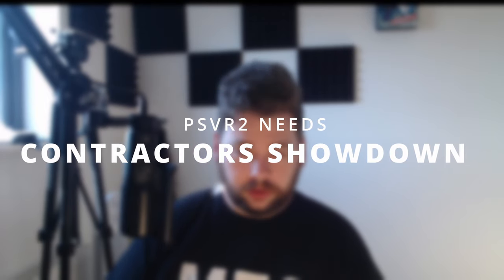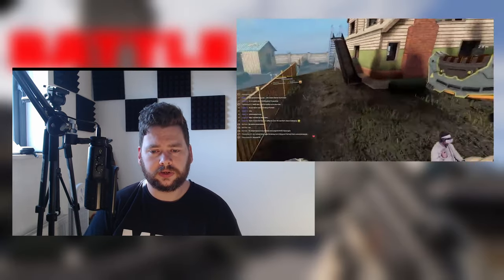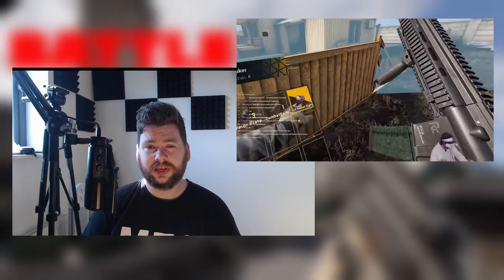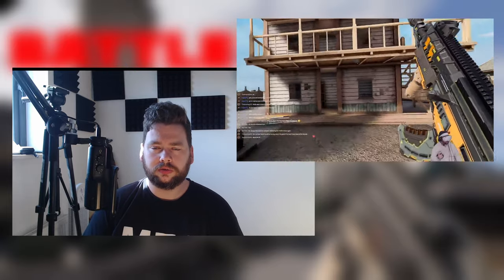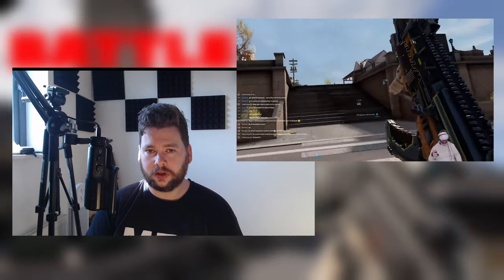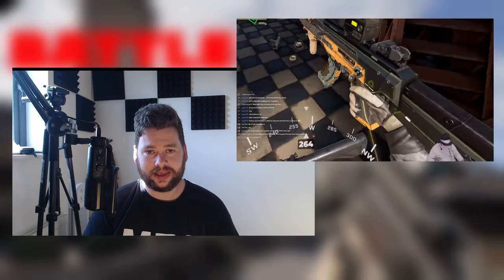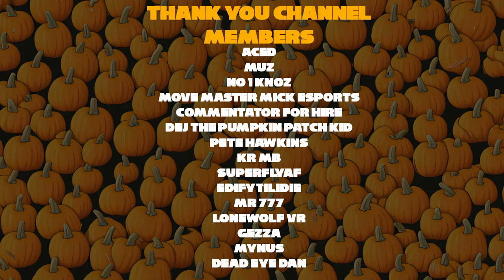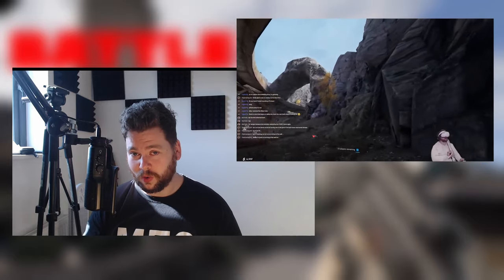Contractors Showdown on PSVR2 Needs to Happen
PSVR2 needs a battle royale and this battle royale needs more numbers.